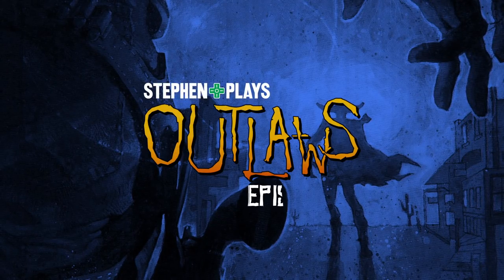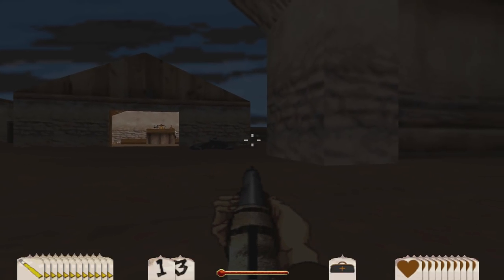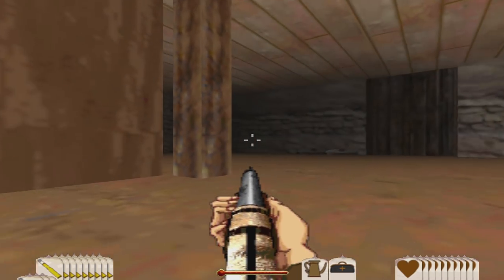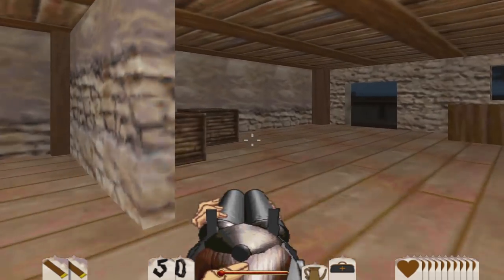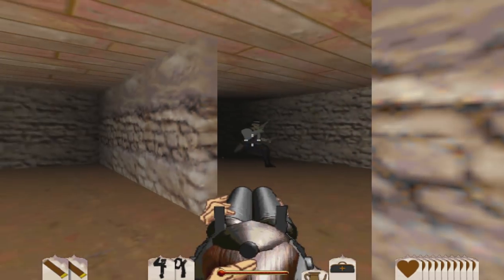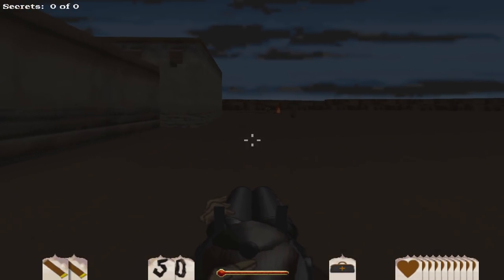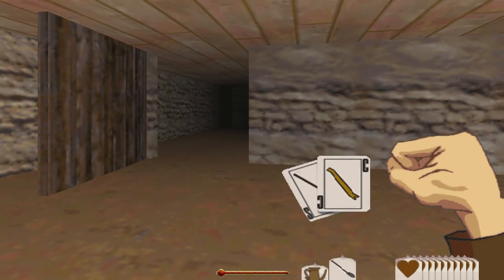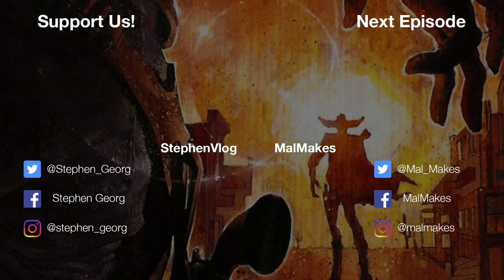Outlaws: Historical Missions H4 • Buckshot Bill Morgan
This dude has 2 shotguns. So I'm sure you can just imagine how this is gonna go.